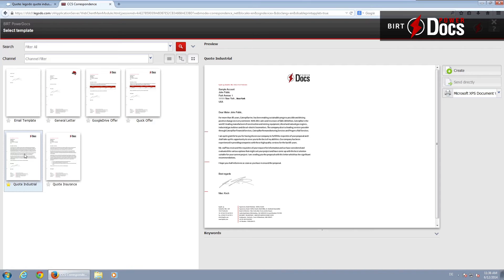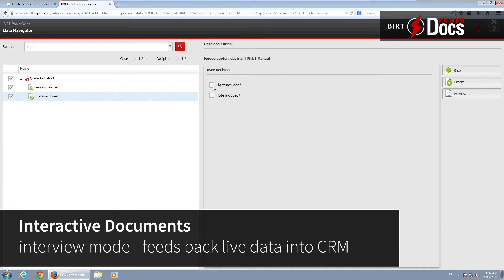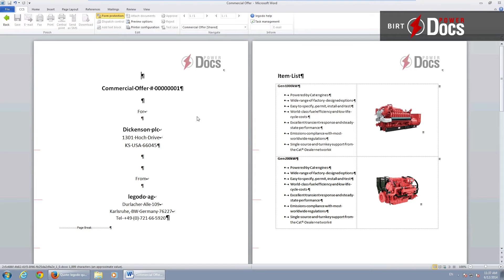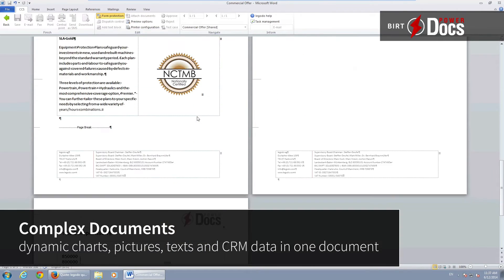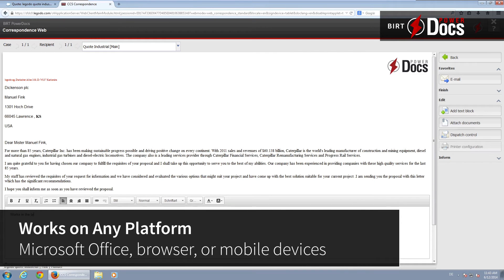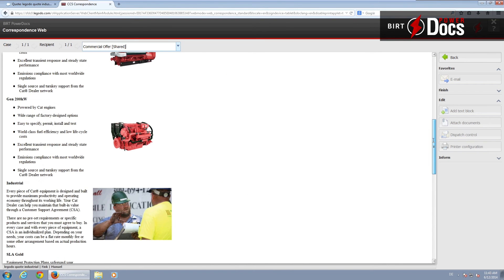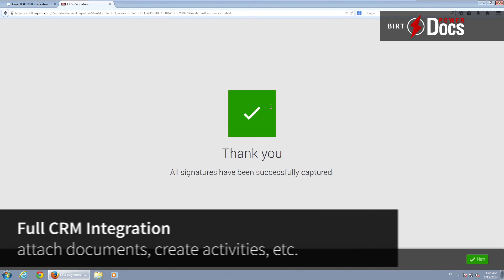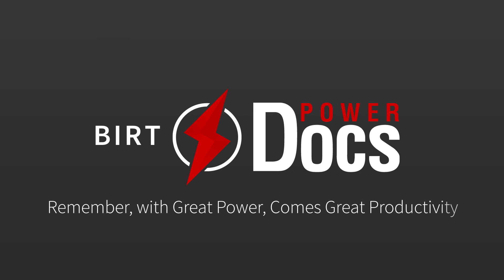BIRT PowerDocs | Episode 1 : Quotes in Salesforce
Learn more about BIRT PowerDocs and how to manage complex quotes and documents in Salesforce.